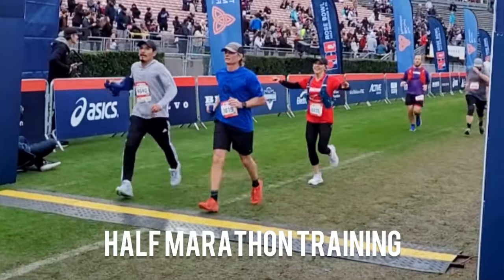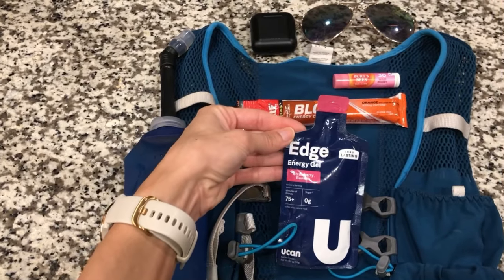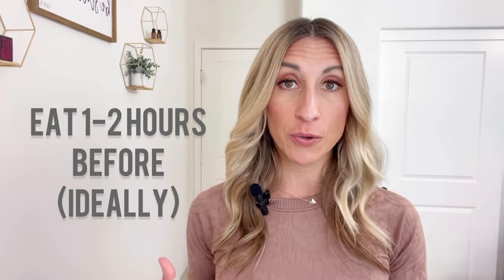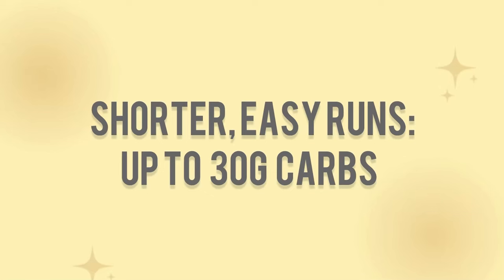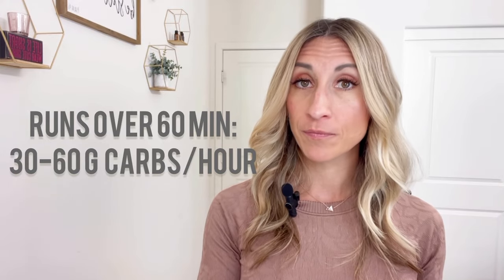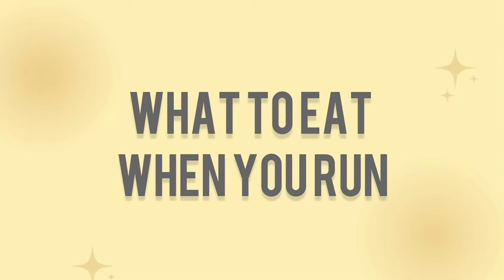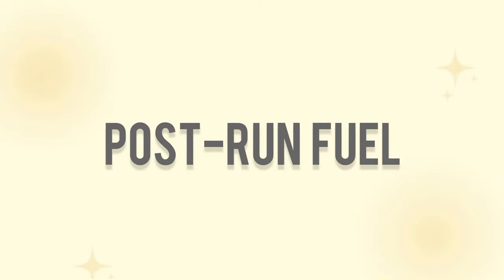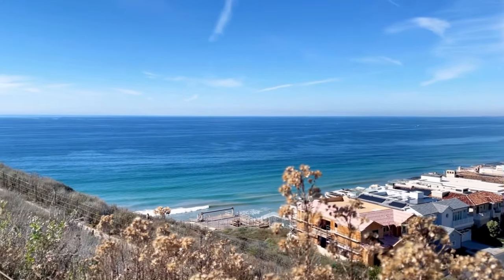How to Eat and Fuel Your Runs Like a Pro | Half Marathon Training Day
Welcome to our comprehensive guide on how to eat and fuel your runs for energy and recovery during Half Marathon Training Day! In this video, we'll delve into expert strategies and nutrition tips to optimize your performance and achieve your running goals.

Whether you're a seasoned runner or just starting out, mastering your nutrition is essential for success. Join us as we explore the best ways to nourish your body for peak performance and faster recovery. Don't miss out on these valuable insights to take your running to the next level!

I'm also sharing my longest run before my upcoming half-marathon, how I fueled it, and why I chose to run a half-marathon before my actual race.

Would you add any tips? Share them in the comments!